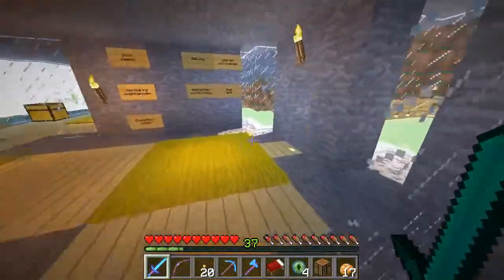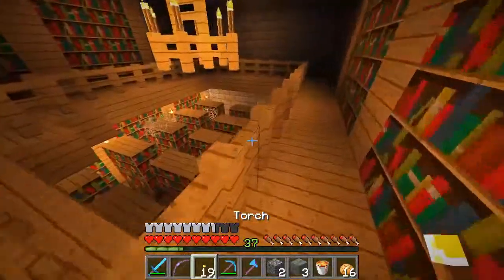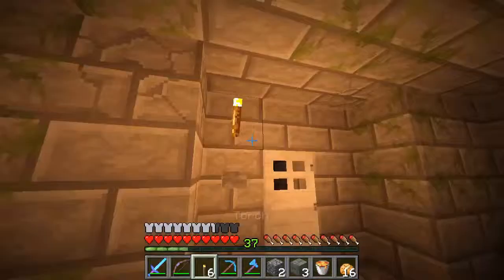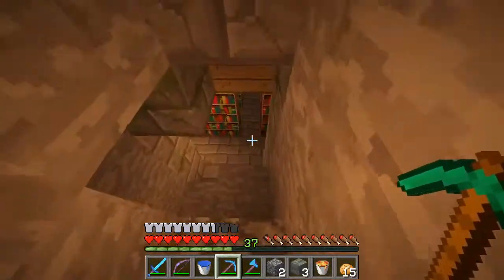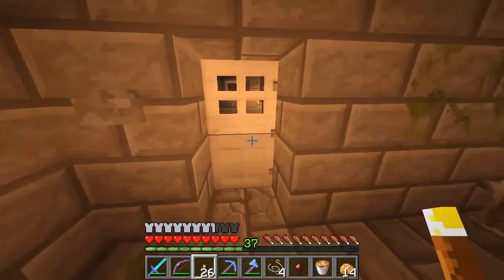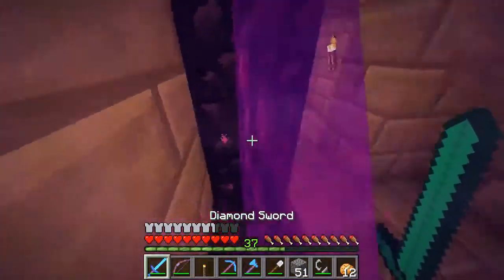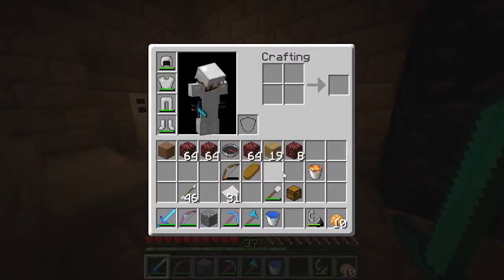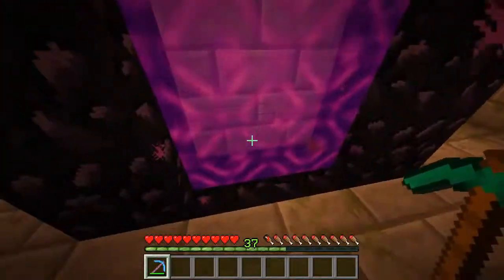Stronghold - Let's Play Minecraft Season 2 #12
Now that we're rich in enderpearls, we can head out in search of a stronghold. Turns out we may have overbudgeted slightly, but that's better than the alternative.